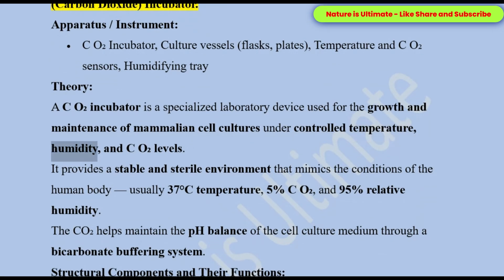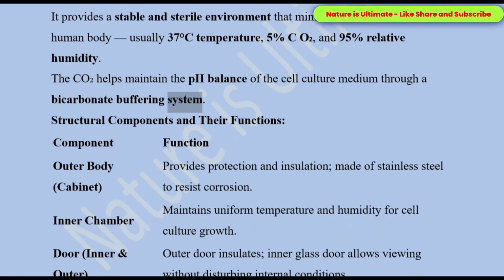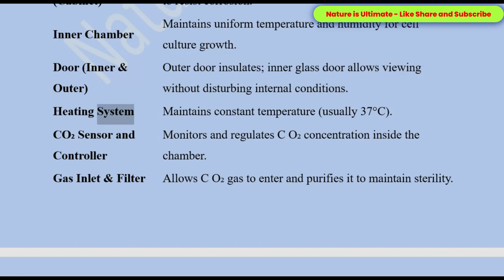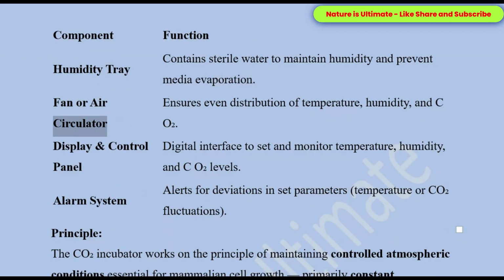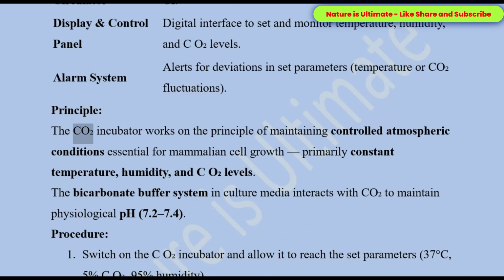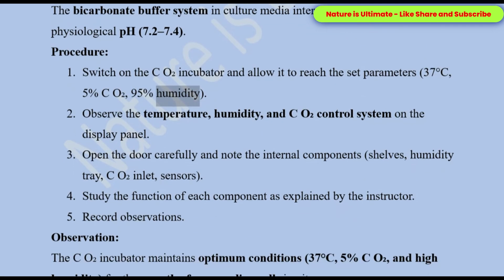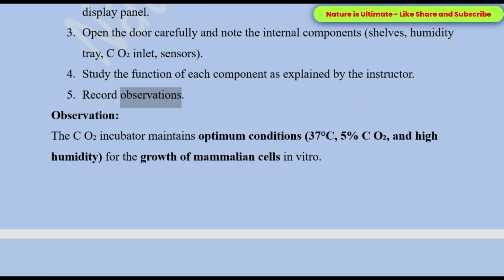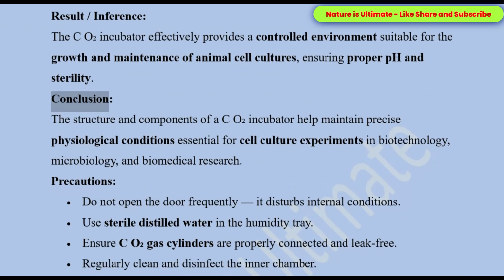CO₂ Incubator Explained | Structure, Working & Functions | Biotechnology Laboratory Practical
In this video, we explore the CO₂ Incubator — a vital equipment used in cell culture laboratories for growing mammalian and animal cells under controlled environmental conditions.

You’ll learn:

What is a CO₂ incubator and why it’s essential in biotechnology labs

The structural components and their functions

How it maintains temperature, humidity, and CO₂ concentration

Its principle, working, and safety precautions

This video is perfect for biotechnology, microbiology, and biomedical science students preparing for lab practicals or exams.
Watch till the end to understand how a CO₂ incubator mimics the human body’s internal conditions to support cell growth!
Topics Covered:

CO₂ Incubator Definition and Principle

Structural Components and Functions

Working Mechanism

Applications in Cell Culture

Safety and Precautions